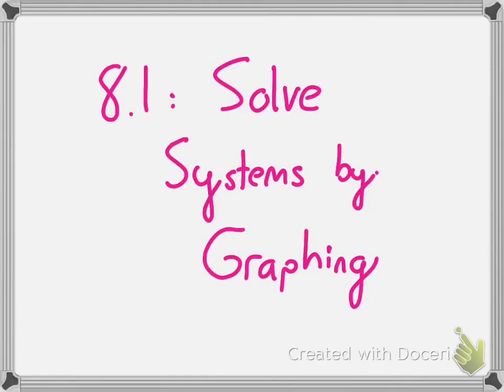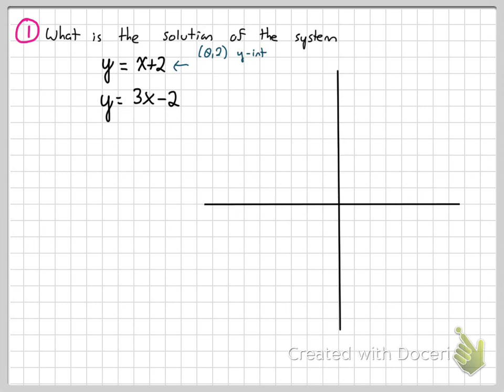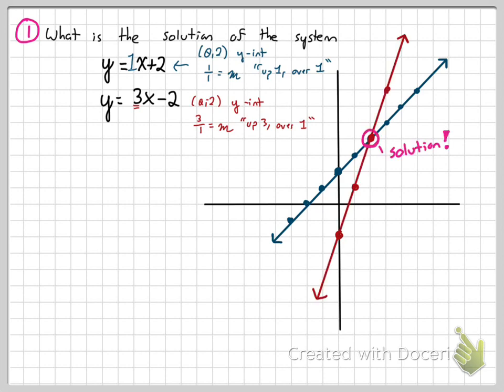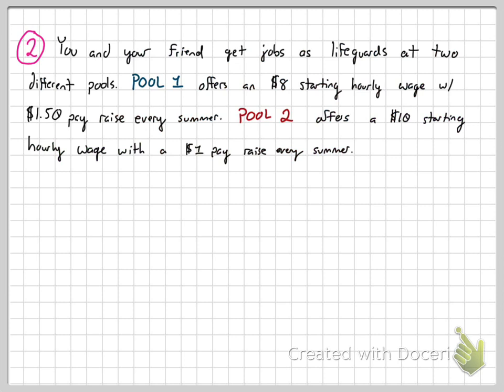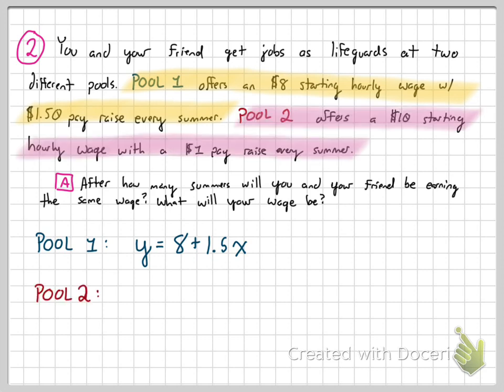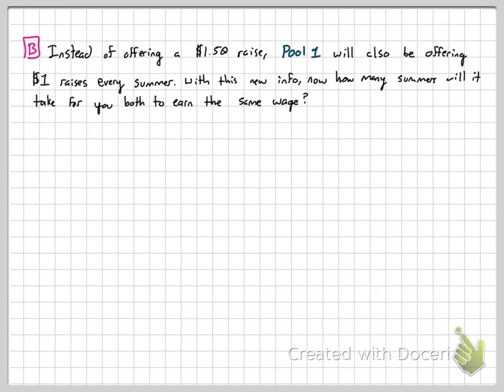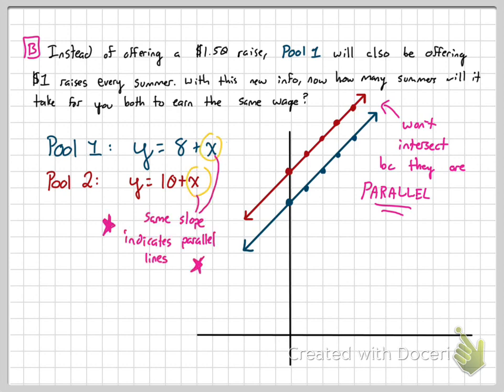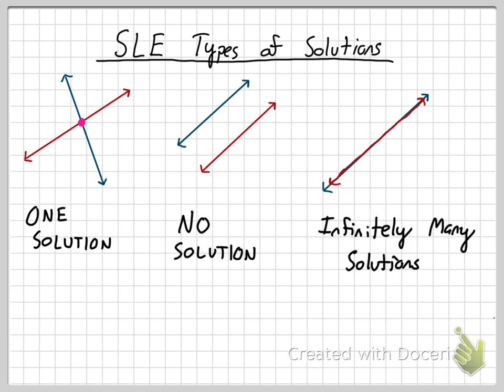8.1: Solve Systems by Graphing